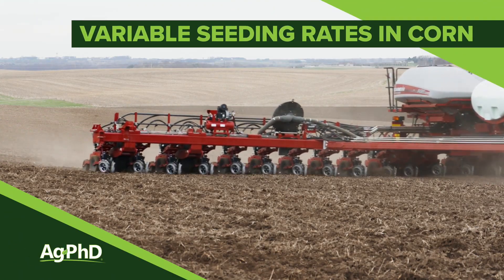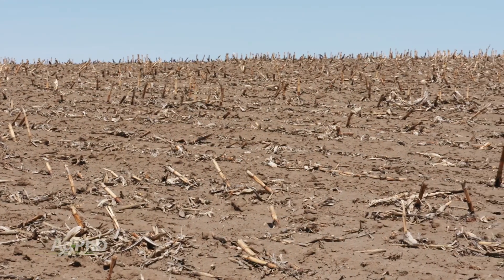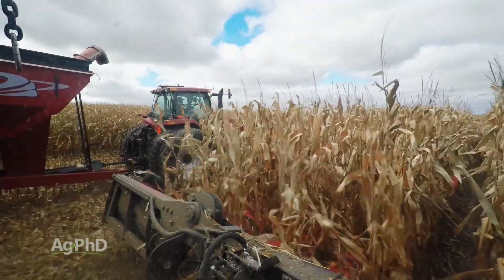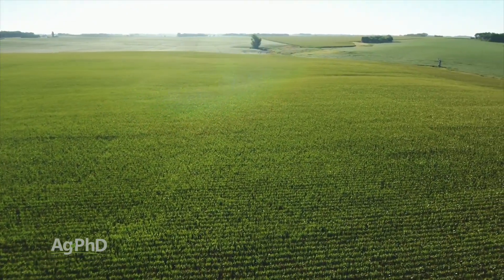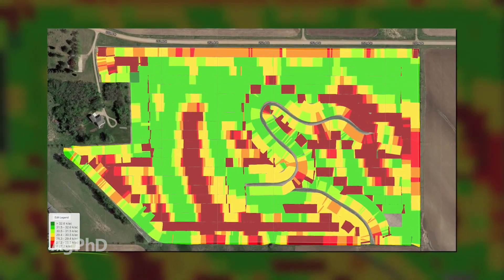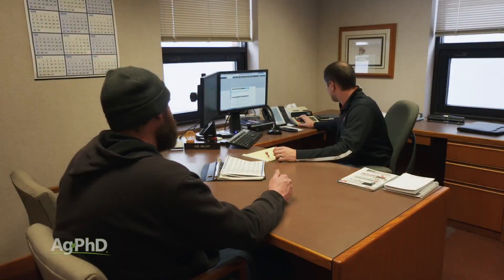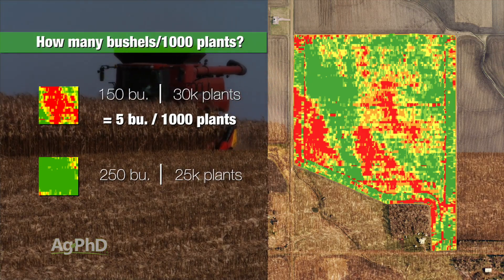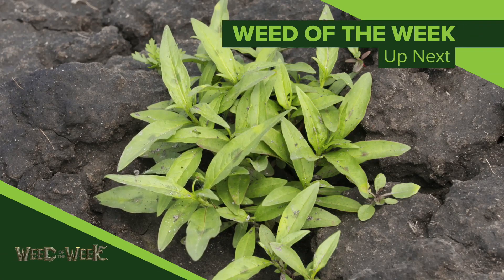Variable Corn Seeding Rates (From Ag PhD Show #1089 - Air Date 2-17-19)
Brian and Darren Hefty discuss the reasons for varying their corn planting populations as they cross their fields.